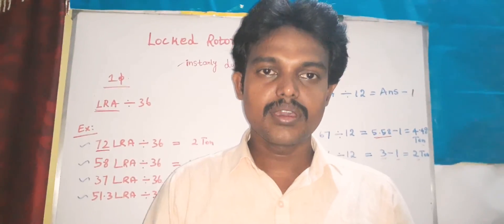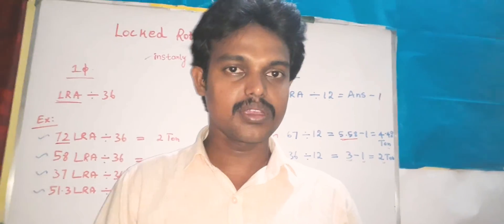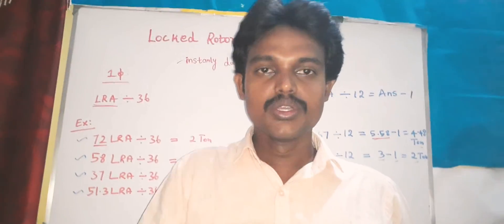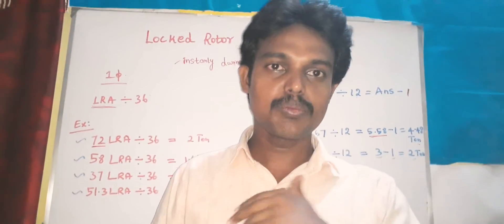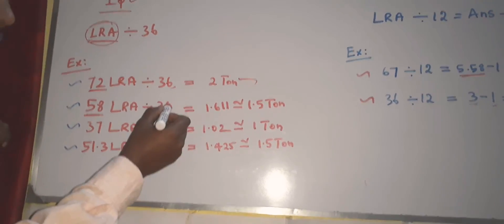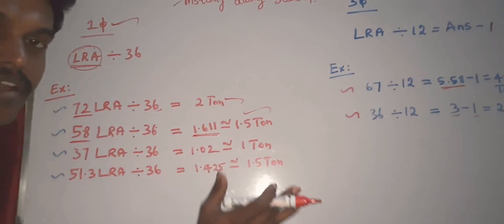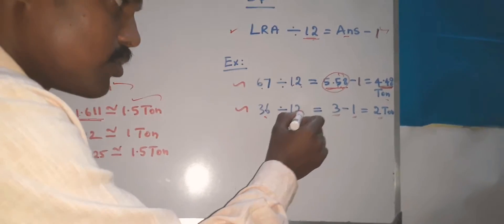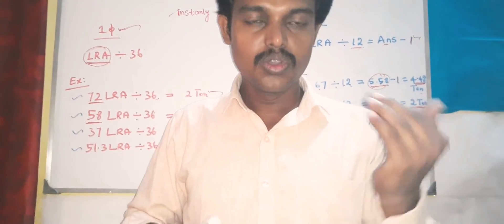[Tamil] LRA || Locked Rotor Amperage || 1 Phase || 3 Phase || Compressor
LRA (Locked Rotor  Amperage)  in Compressor